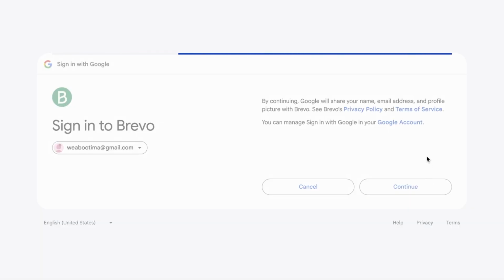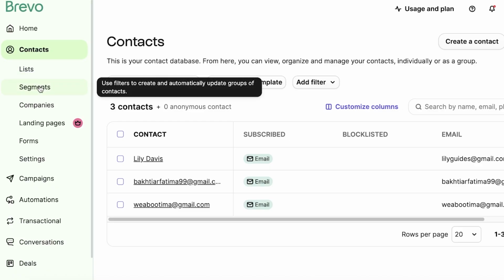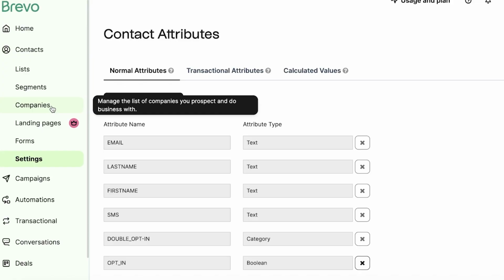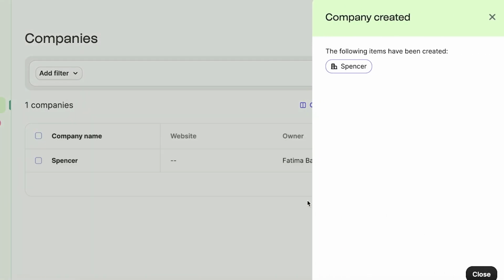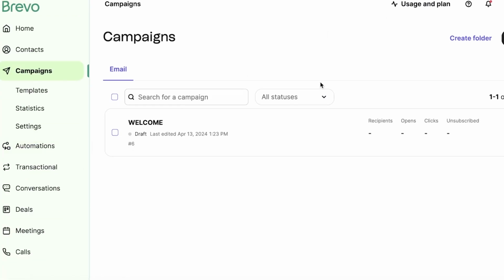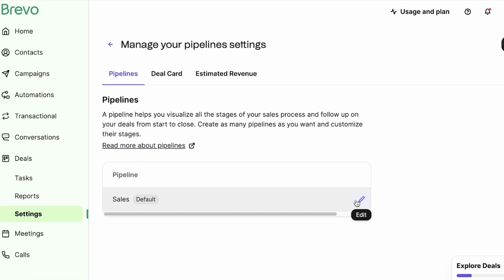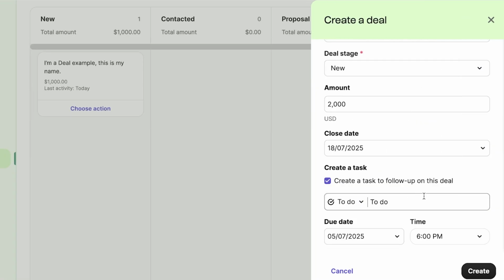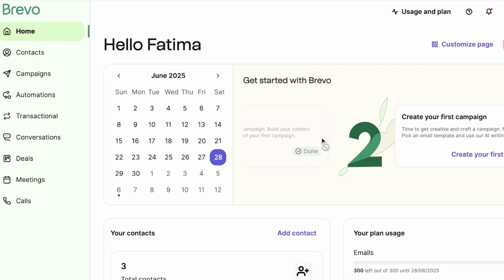Brevo CRM Tutorial for Beginners | Manage Contacts & Pipelines (2025)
In this video I show you Brevo CRM Tutorial for Beginners. This video will cover everything that you need to know and help you get started with this software.